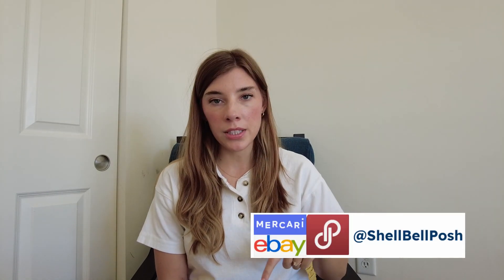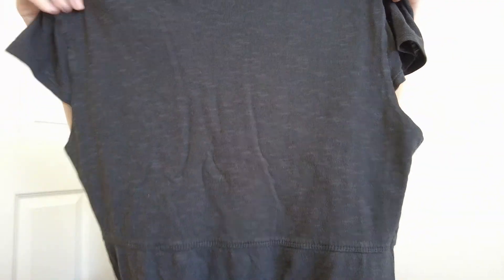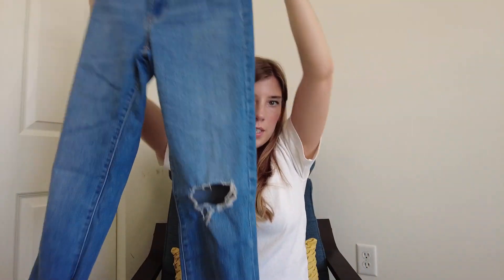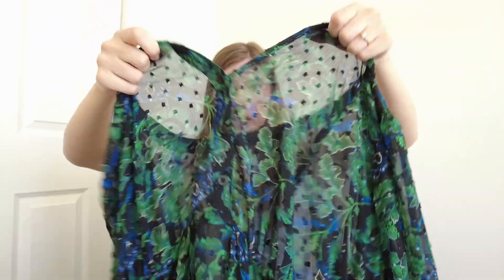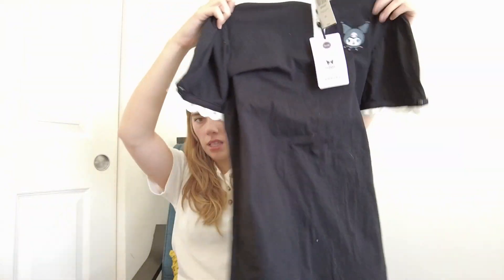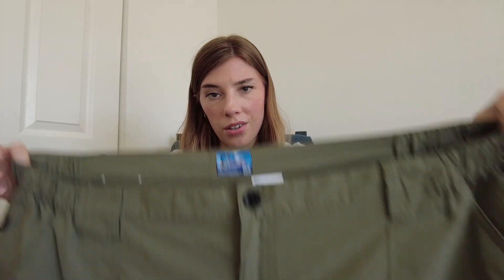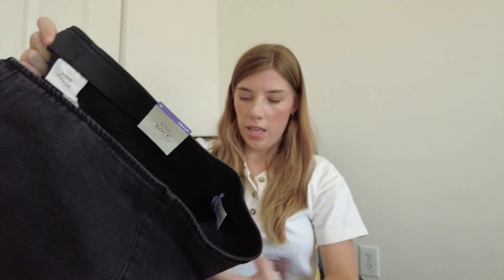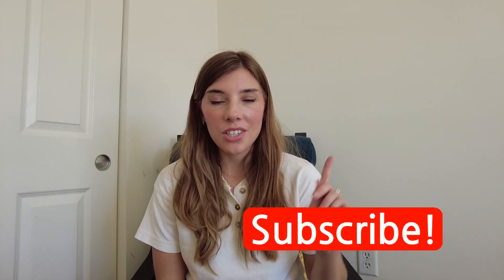Large Goodwill Outlet Haul Lots Of New With Tags!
I'm a full-time reseller. I pick up items from thrift stores and sell them online to make a profit.

Poshmark

New to Poshmark? Use code "Shellbellposh" for $10 Posh credits

Mercari

Getting Started On Poshmark Part 1

Getting Started On Poshmark Part 2

Vendoo